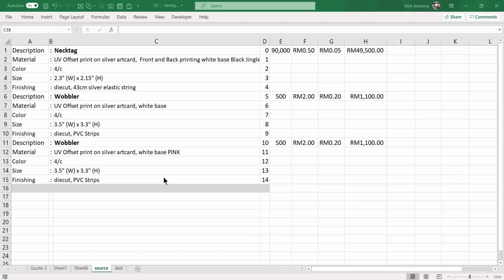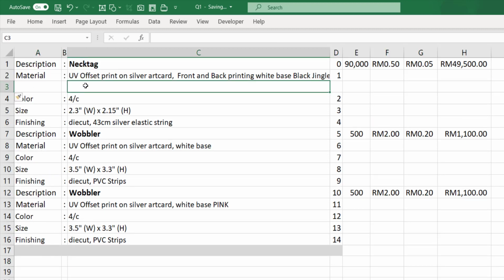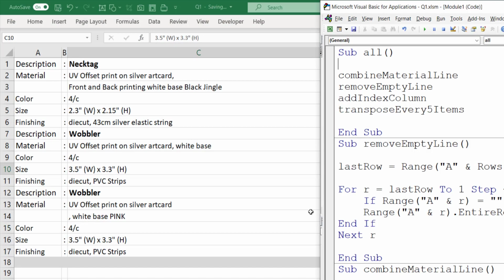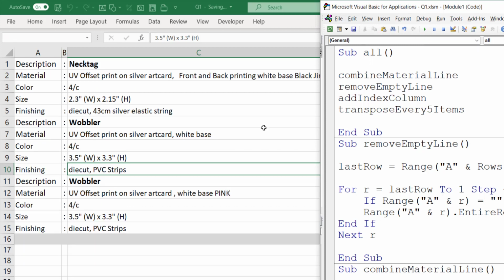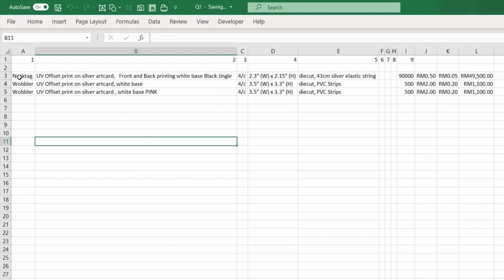Turn Quotation Items into rows with Excel Macro